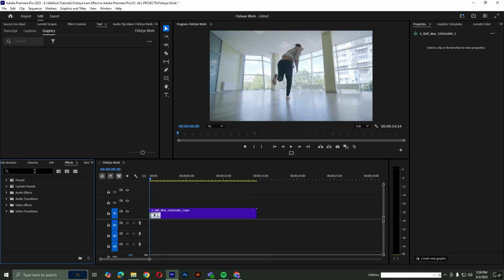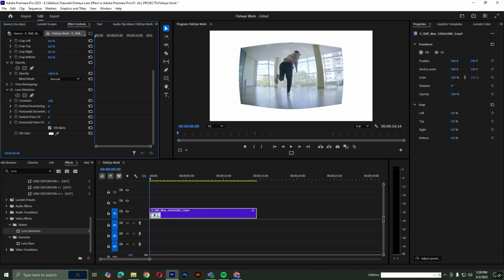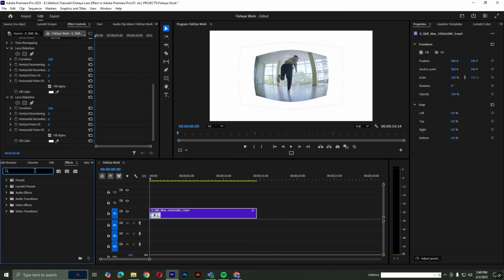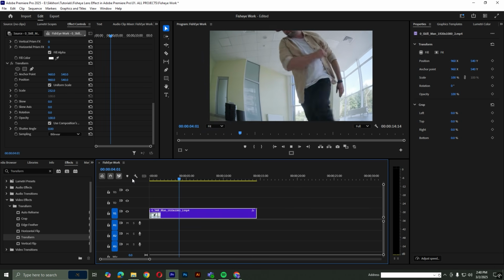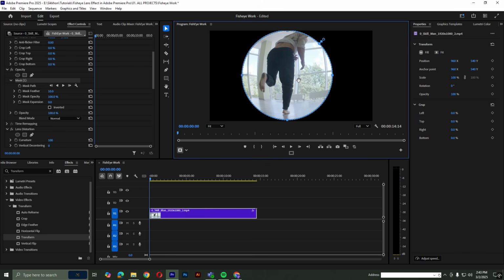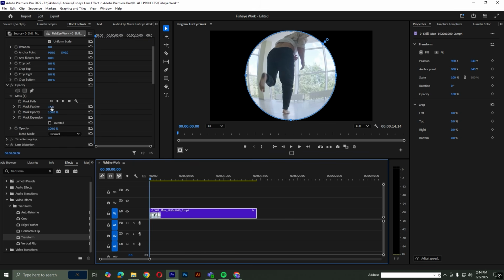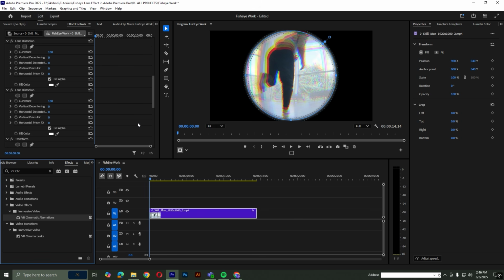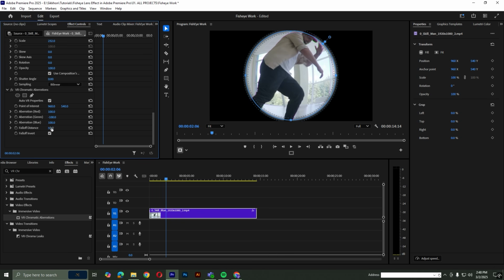Create a Fish Eye Lens Effect in Premiere Pro | Sikkhon Tutorial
Unlock the power of creative effects with our Fish Eye Lens tutorial in Premiere Pro! In this video, we’ll guide you through the process of creating eye-catching visuals that can transform your video projects. Whether you're a beginner or looking to enhance your editing skills, this tutorial is for you!

Explore more free & paid courses to level up your skills at sikkhon.com.